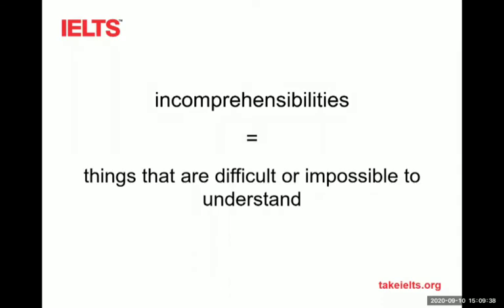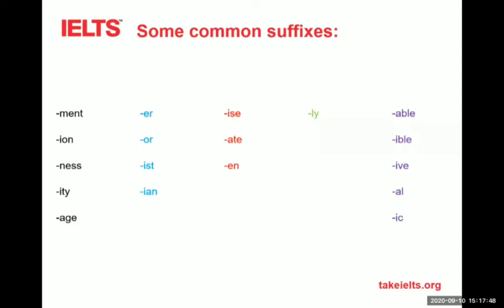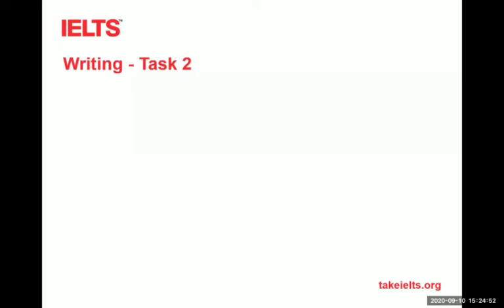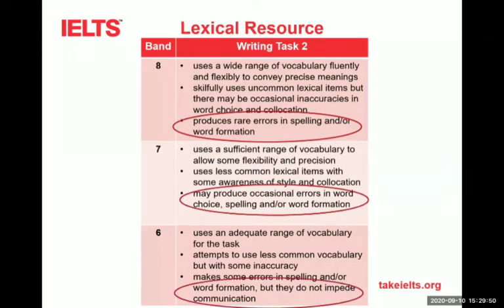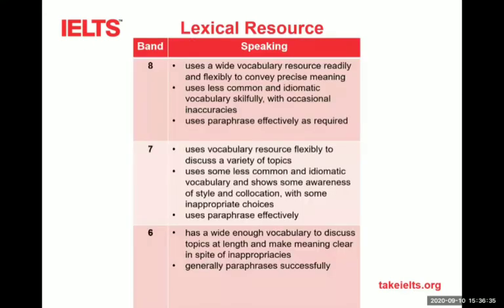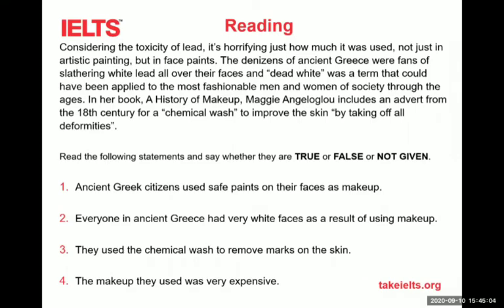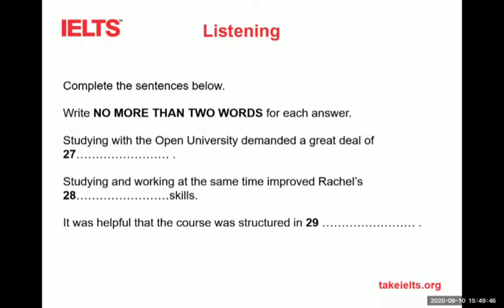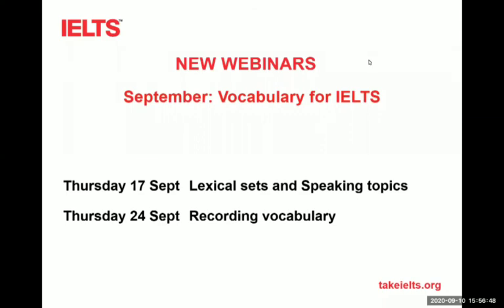IELTS: Improve your vocabulary | Session by British Council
In this video by British Council you will learn how to improve your Vocabulary for IELTS.

And importantly when it comes to speaking and writing around 20 – 30% points are based on your vocabulary. This reason alone is enough for you to start preparing a rich vocabulary that can help you improve your band score.

How to increase your vocabulary words for IELTS?

1 . Look up Words You Don’t Know
Many would advise you to read books, magazines and watch shows to learn new words but at the same time it is equally important to look up for the academic words you don’t know. Many have the habit to leave difficult and new words thinking that those won’t be required in our life or exam. But make a habit of looking up for vocabulary words that you don’t know about, either it being a difficult one to read, spell or write as well.

Example
Funambulism
The above word might seem strange for someone who might be looking at it for the first time, but using such sophisticated words can earn you a good impression.

Pronunciation – Fue-nahm-bue-lism
Meaning – Demonstration of cleverness, mental agility
Sentence – Rajit deserved the award because he showed great funambulism with the project he finished.
Origin – The word in Latin means “one who performs on a tightrope” that gives the essence of a person with quick agility in terms of cleverness and mentality.
So once you’ve gone through the meaning, pronunciation, example sentence and the true origin doesn’t this word seem easier now? And this literally means you’ve learned a new vocabulary word right now, which isn’t so difficult when you look for the meaning.

2.Keep a Notebook for IELTS Writing Vocabulary
It might seem a bit old fashioned to have a notebook to write down all new academic words and their meanings but it might help you understand those words better. Other than this you can even use the book to revise the written words when the exam is near. That is a way better option than hustling to find resources with new words right before the exam.

Contents of the Notebook
Here is a list of things you have to note along with the vocabulary word you are going to write in the book.

Example Main Word – Steep
So the main word which we are going to write down is “Steep” and the related content is listed below.

Main word – steep
Synonym – sharp, abrupt
Antonym – gentle
Example sentence – the prices may be steep this season due to fewer sales
Literal meaning – flight of stairs or angle of a slope

3. Practice but Don’t Exaggerate

So when you come with a notebook or find an app to learn new words, the only thing left to do is practice the word in real life. In the case of speaking skill, you can take on any topic or question that was recently asked in the exam. And then try to speak about the topic for 1 to 2 minutes with the vocabulary you’ve learned recently.

 in case of IELTS writing vocabulary you need to make sure that you don’t exaggerate sentences because you can use a single but sophisticated word. This is a great practice to boost your vocabulary word for IELTS.

And the most important thing is not to dwell too much on a single word, by trying to find tons of related example sentences. Well doing that might just waste your time because; if you want to learn then practice the word a few times which should be enough.

4. Try Vocabulary Building Apps
Everybody owns smartphones these days and there are tons of apps on play store, app stores which can help us improve our language. Well for starters I advise you to make use of Magoosh vocabulary builder app which not only has word understanding, but it consists of exercises, meanings, synonyms that can really help you.

Some Apps
7 little words
Word to word
PowerVocab
A word a day widget

5. Use YouTube for Understanding
We all use YouTube for entertainment but it should not come to you as a surprise that there are hundreds of channels that provide English skills on the platform. And every such channel also talks about different academic words and they speak about how a word is pronounced, used in a phrase or sentence with examples.

Learning 2000 rich words that are essential for your IELTS writing vocabulary is not something easy to do and you might end up memorizing those words. In the end, it might not hold any value when you memorize words and not be able to properly utilize them while speaking or writing.

You need to collect only 100 – 200 new vocabulary words that you want to learn properly. Then once the list is collected, start searching them online and you will be able to find all of those online with proper sentences and examples that might make you understand how one word can fit into a sentence properly.

6. Understand but Don’t Memorize all the Time
Phone numbers are meant to be memorized but not words, because a single word might have few definite meanings behind it. In simple words, we can express a word in different contexts that don’t do not mean the same at the end.